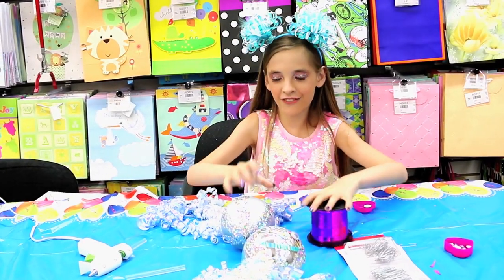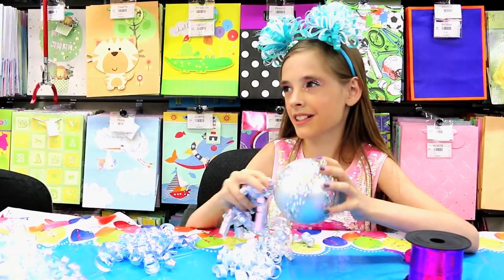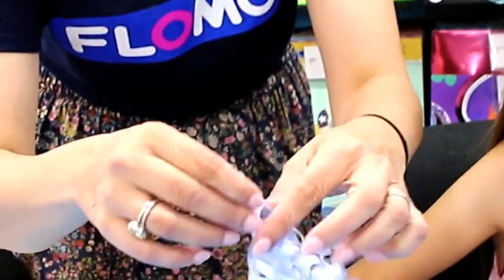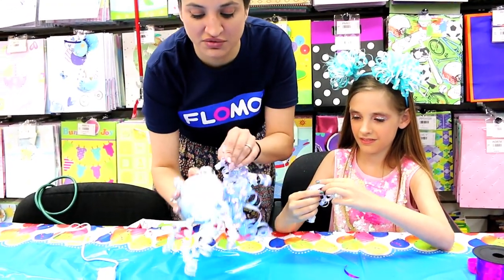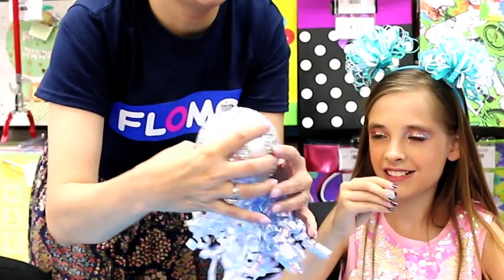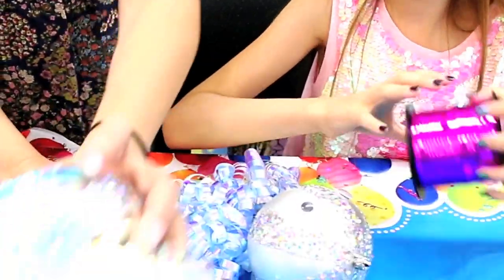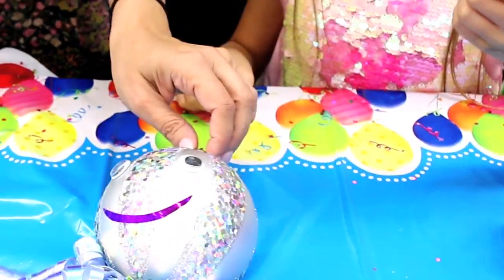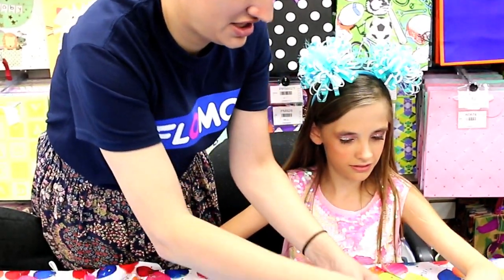Five Minute Craft: DIY Undersea JELLYFISH Decoration Tutorial with Estella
In this new crafting DIY tutorial with Estella for FLOMO, find out how to make a cute jellyfish decoration for your next under the sea or mermaid party!